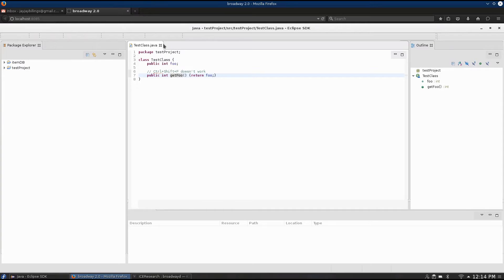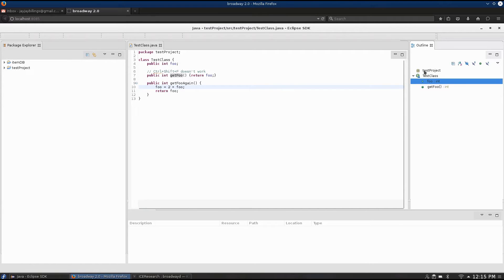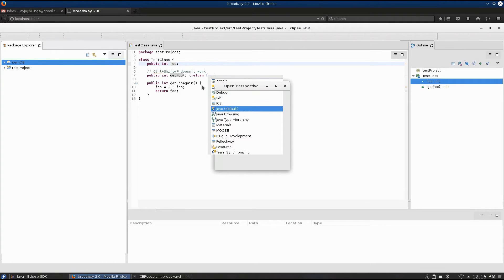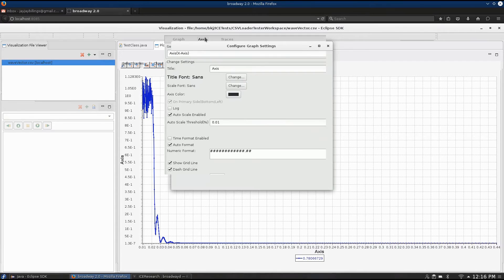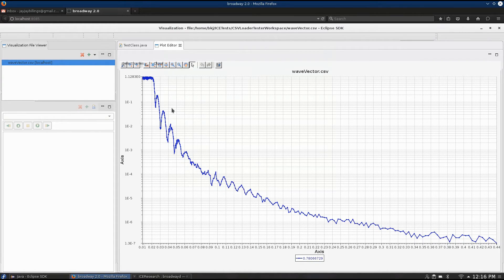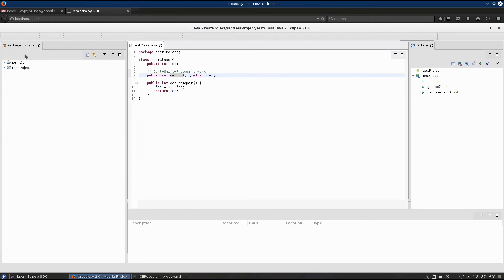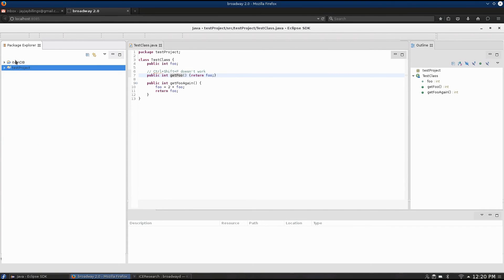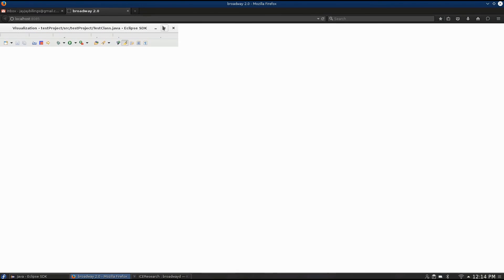Eclipse in a Web Browser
In this episode I demonstrate Eclipse running in a Web Browser (Firefox) using the GTK Broadway backend. I show some of the bugs I encountered as well as how you can run it yourself.

A blog article showing how you can do this on your own is available here: